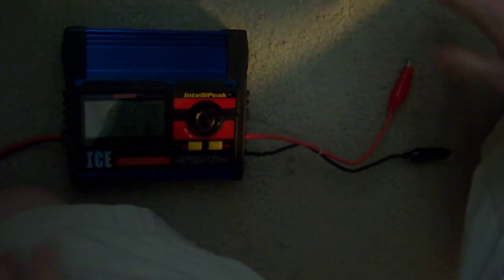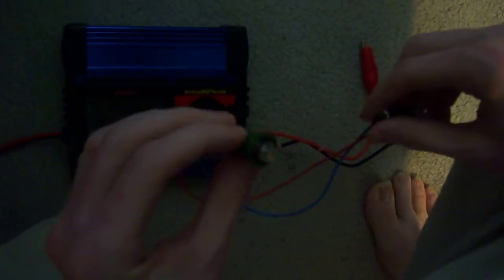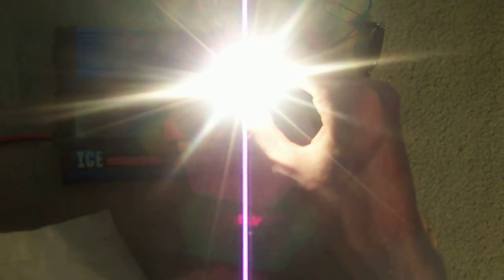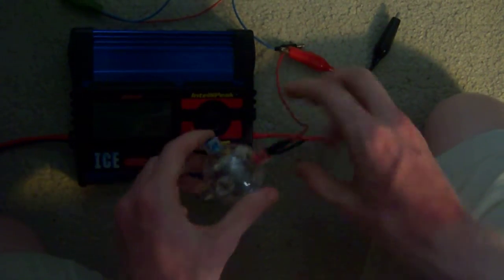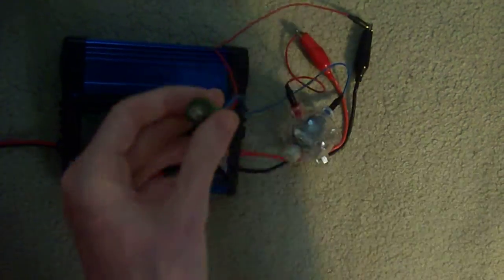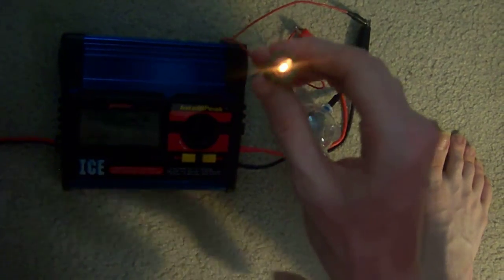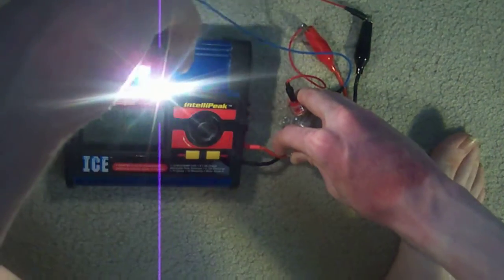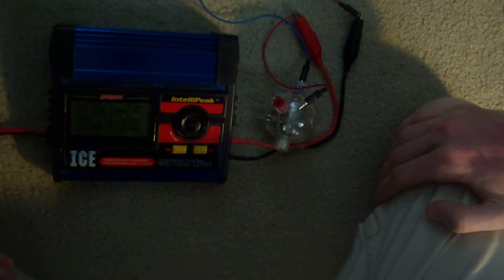Hands-On Series Circuits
This is part two of a discussion on parallel and series circuits and how they work and how devices on those circuits are affected.